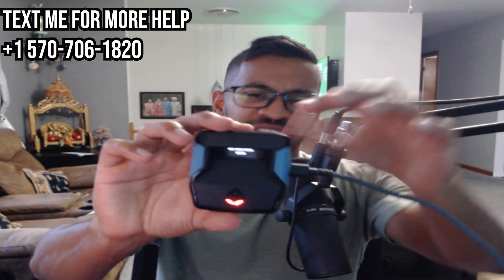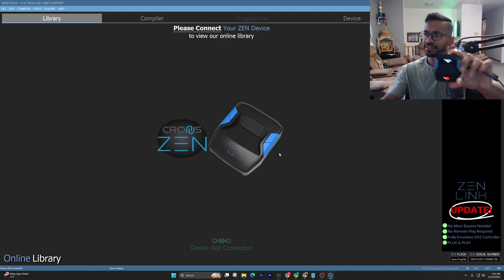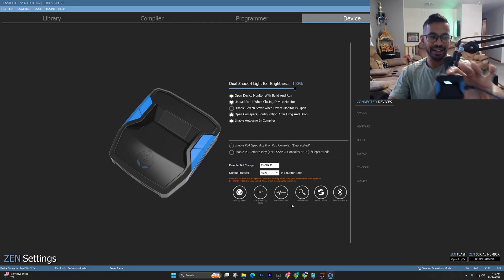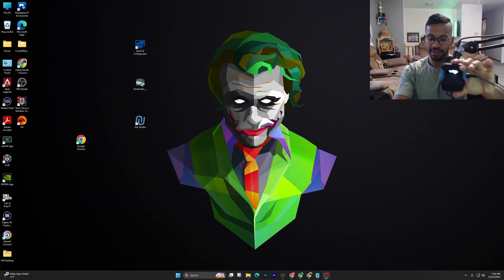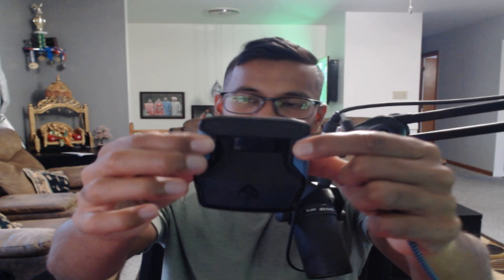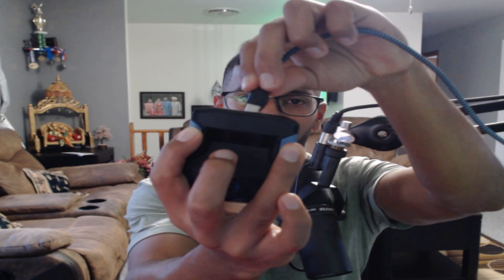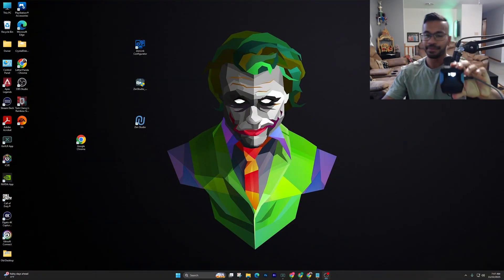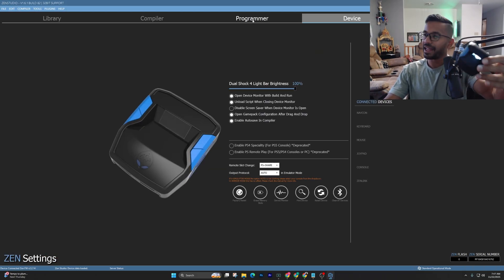How to Fix Cronus Zen E3002 + Stacks Overflow + Hard Rest ZEN